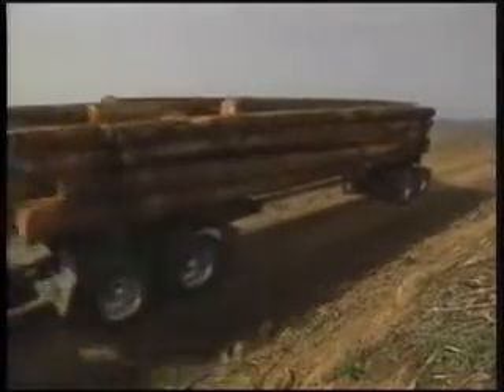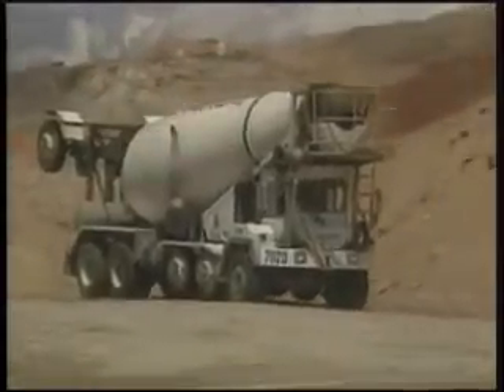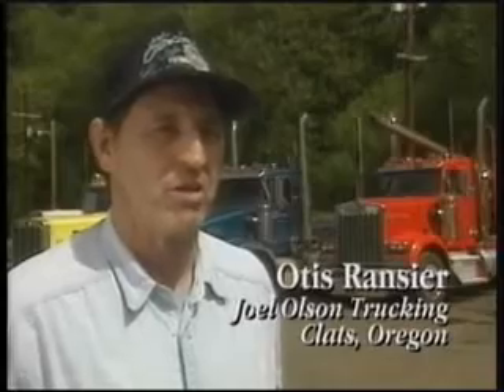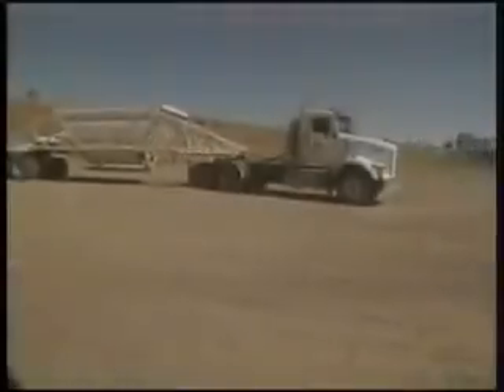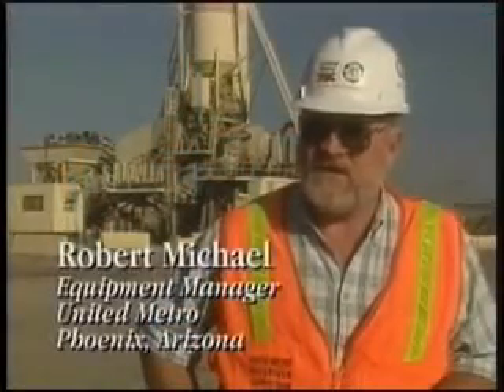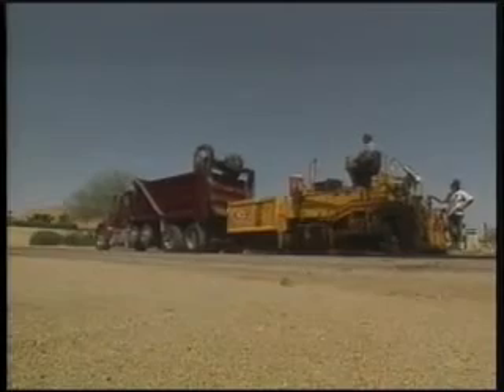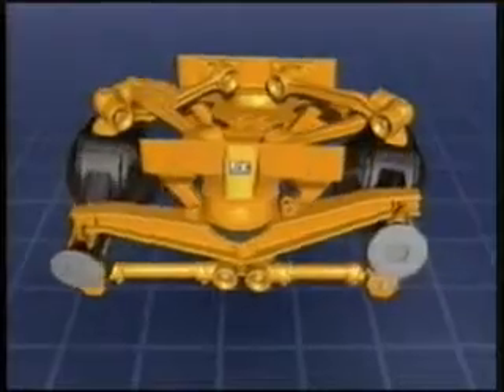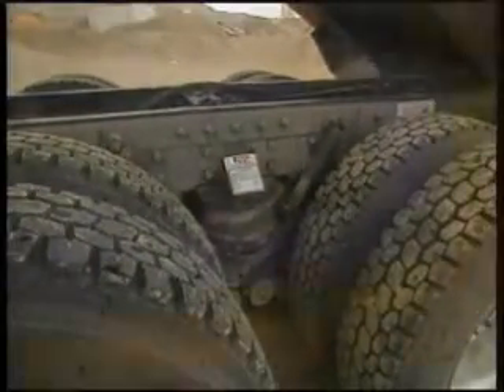Chalmers Suspensions - Our Edge Is Our Product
Chalmers Truck Suspension